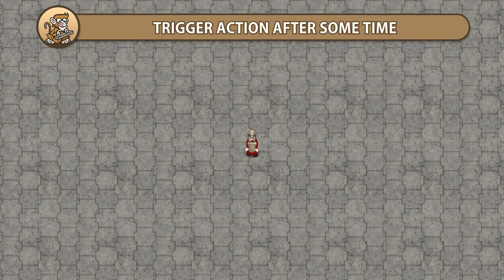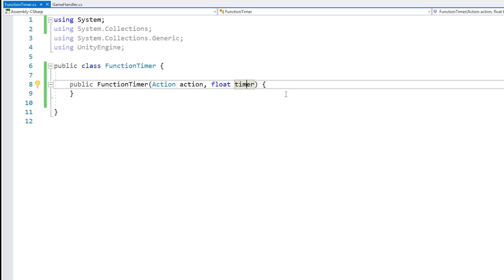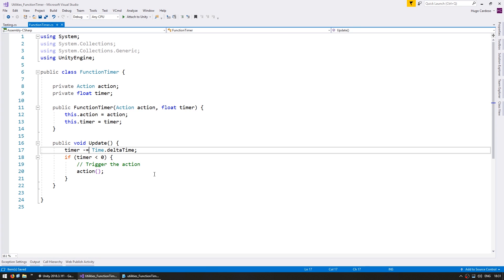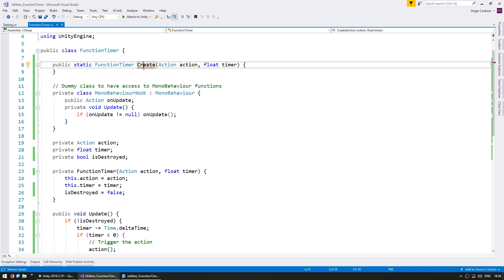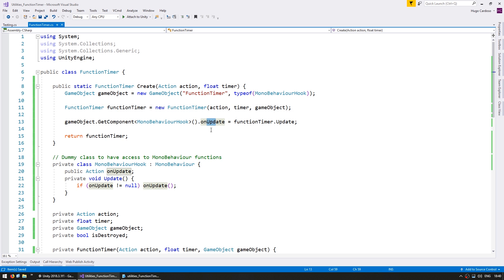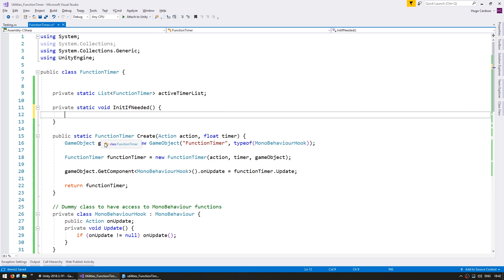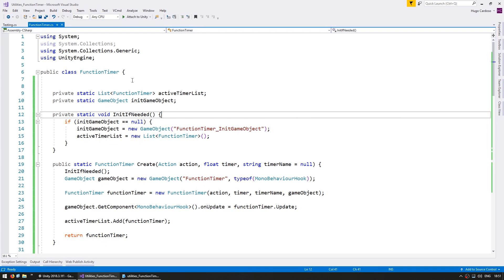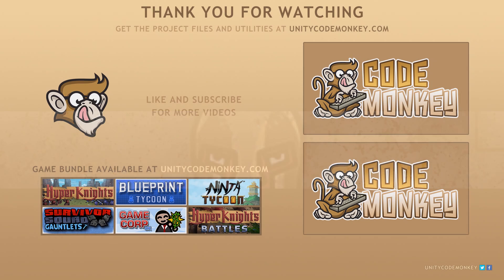Trigger an Action after some Time (Unity Tutorial)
Let's see how we can trigger an Action after some time, extremely useful for cutscenes.